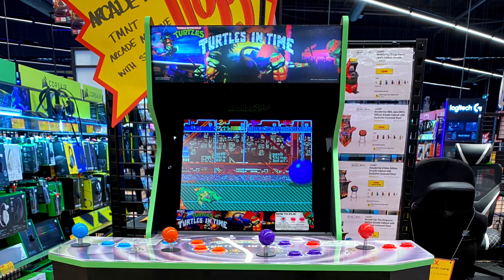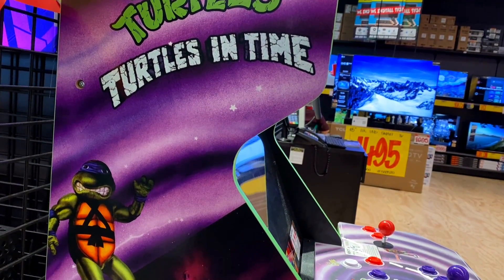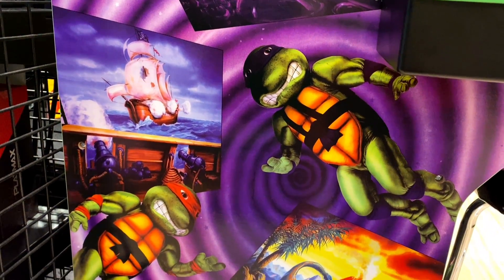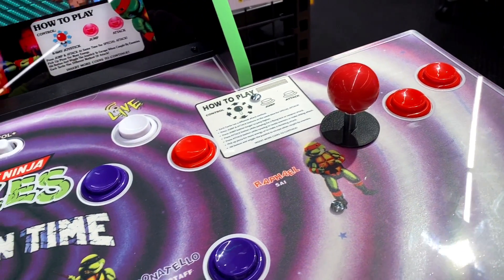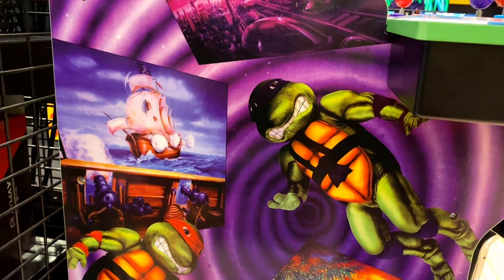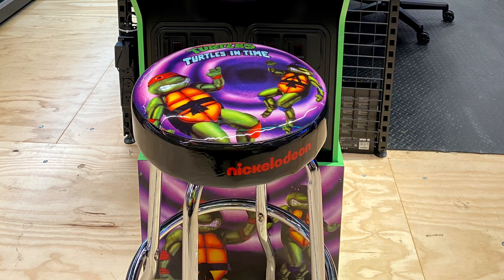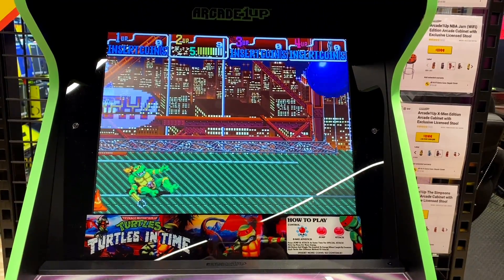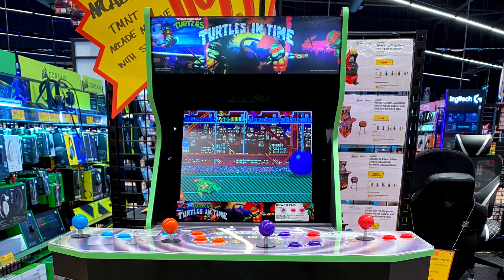TMNT Arcade 1 UP Australian Version is it Worth $1199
Just want to share my thoughts on this TMNT arcade 1 up machine I saw in store here in Australia, the quality of the cabinet is a major let down for me￼

Cut on KineMaster